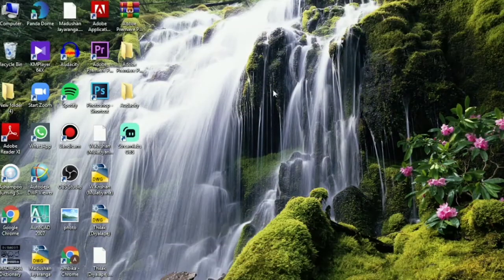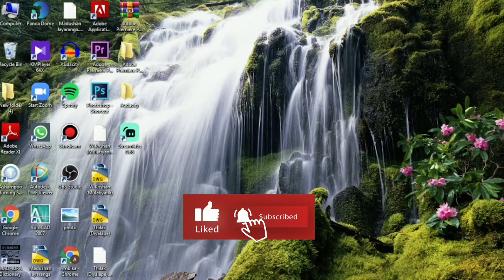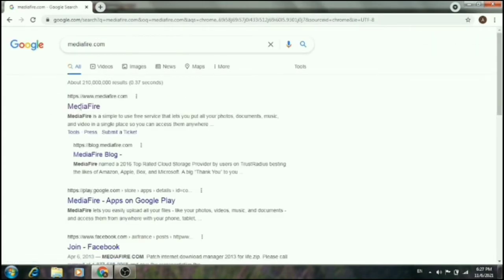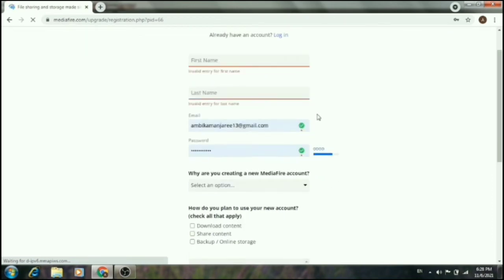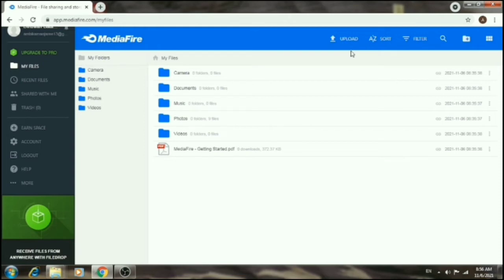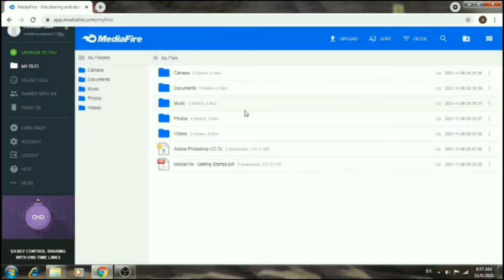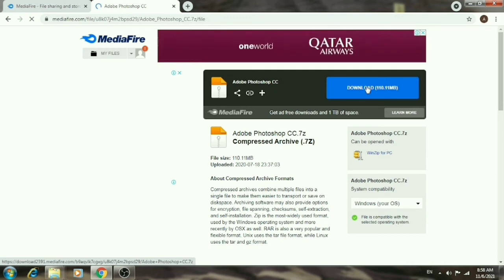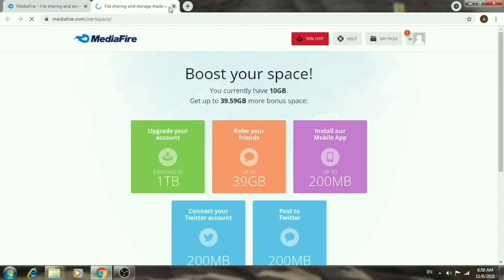How to upload files to mediafıre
🔰Power director
🔰Kine master